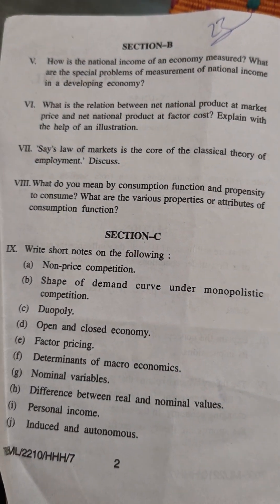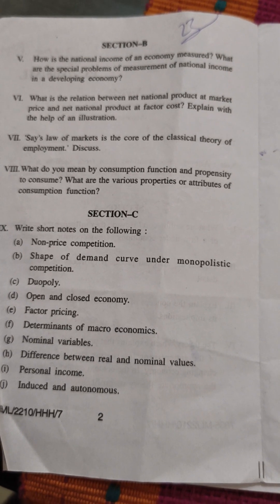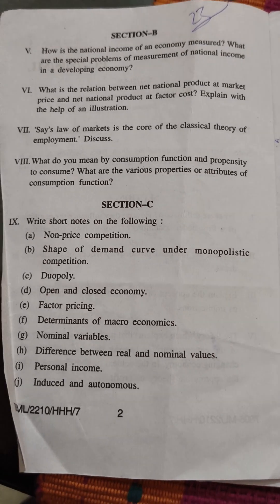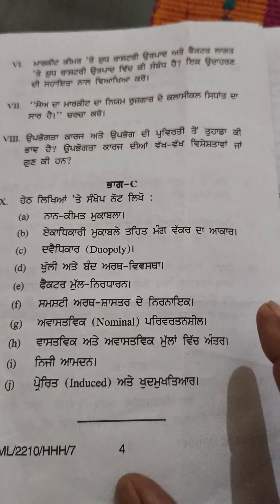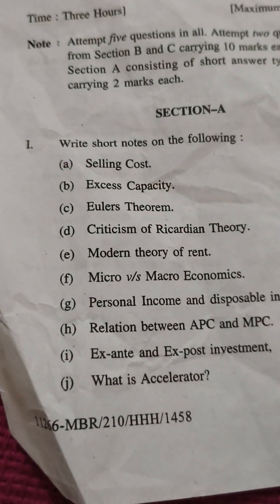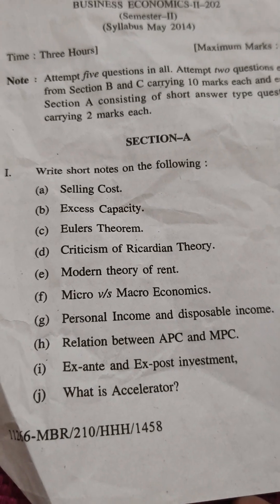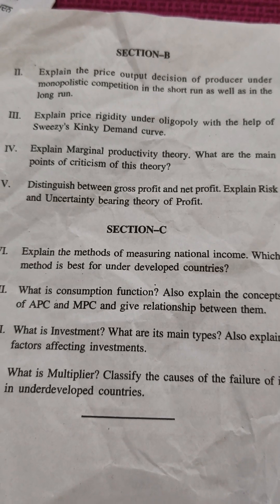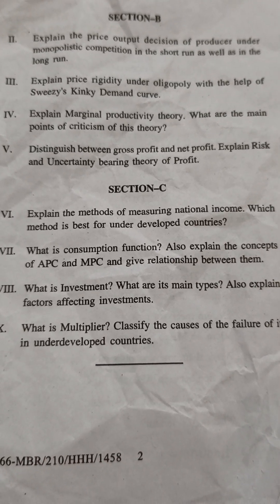Business Economics II Paper for BBA sem II for Punjabi University Patiala